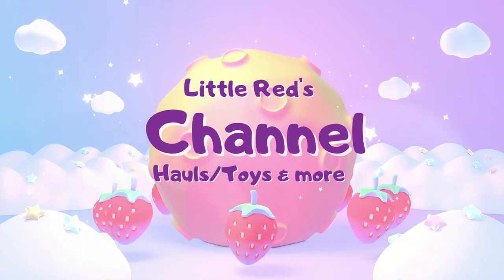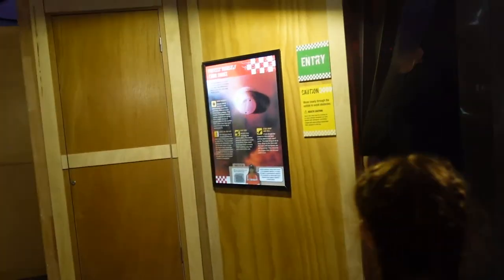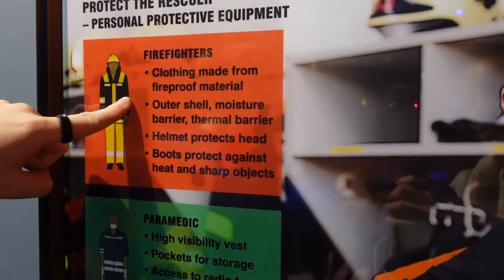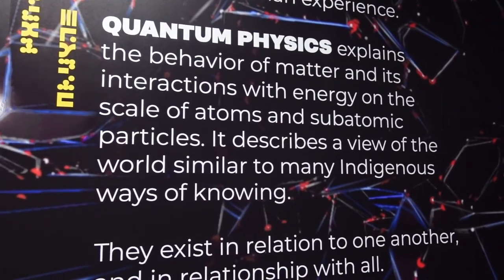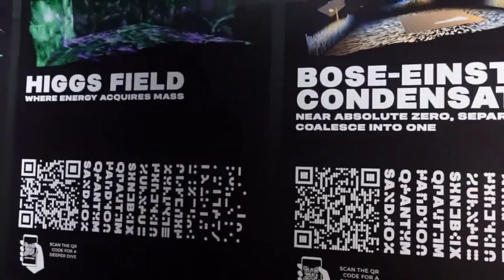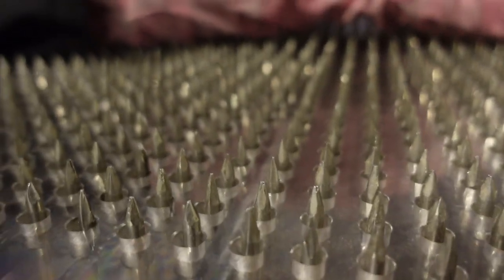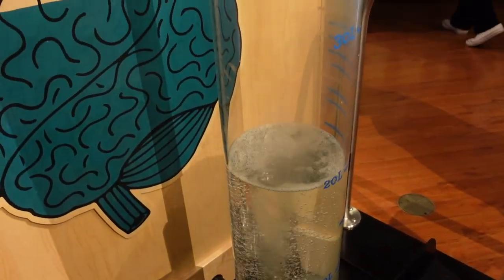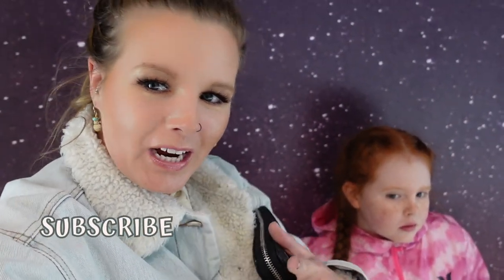TRAVEL CANADA VLOG/TELUS SPARK/ KIDS VLOG/ 2022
TODAY WE CHECKED OUT TELUS SPARK

IT WAS AN AMAZING PLACE FOR KIDS TO LEARN AND HAVE FUN, JOIN ME LITTLE RED ON MY ADVENTURE!

RED